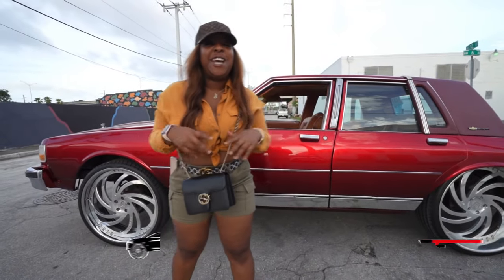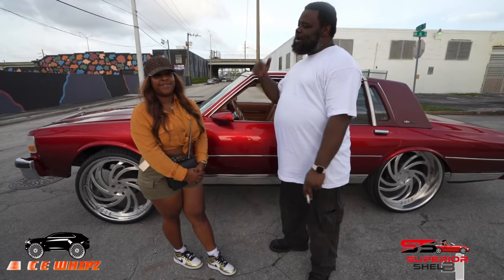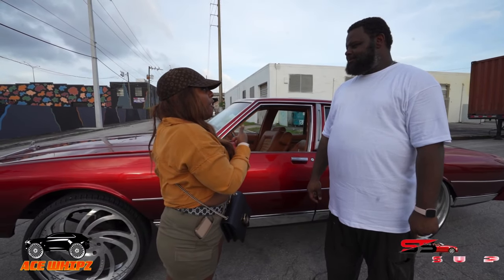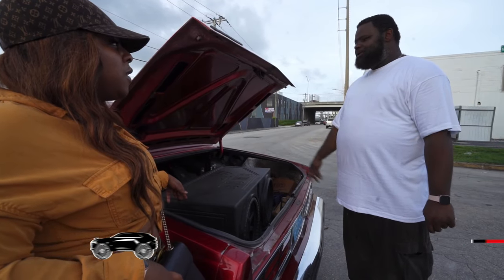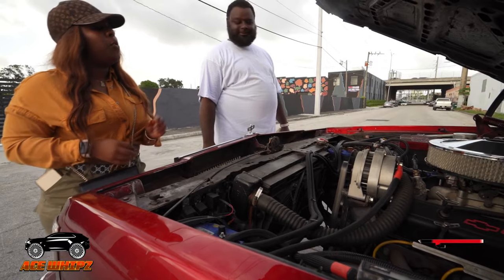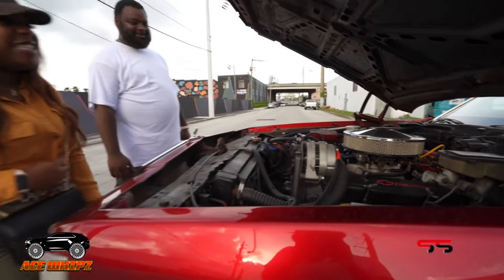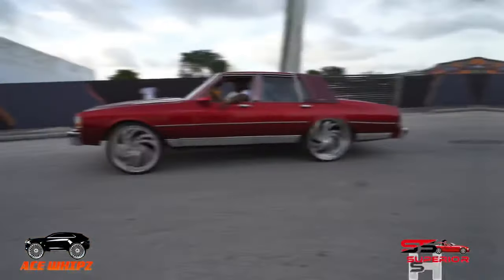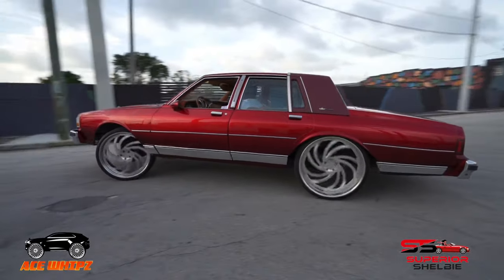Candy Brandy wine 🍷 Chevy LS Box on 26” Corleone rims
In this video we will review this Candy Brandy wine 🍷 Chevy LS Box on 26” corleone rims